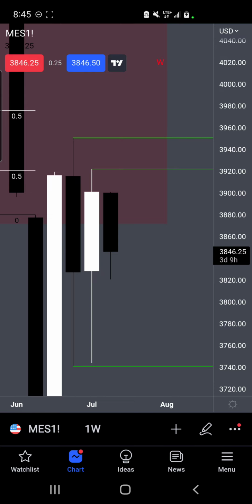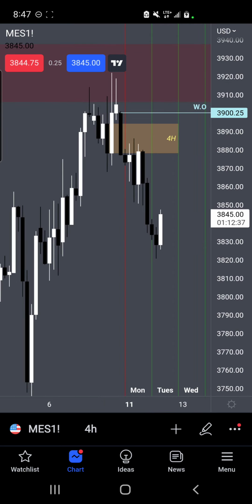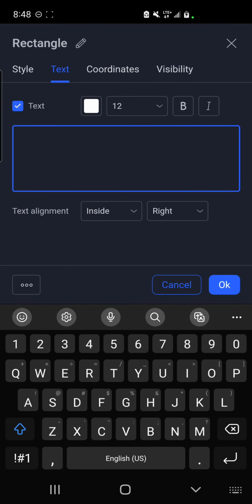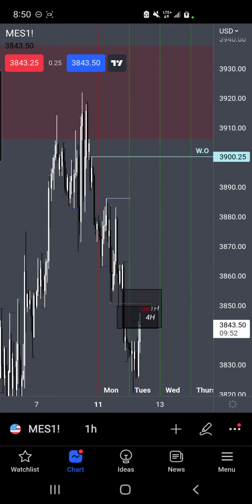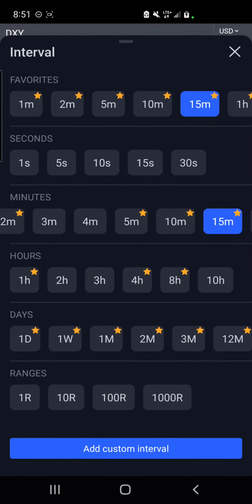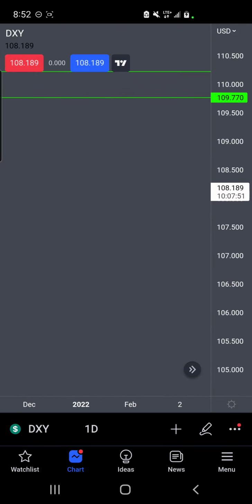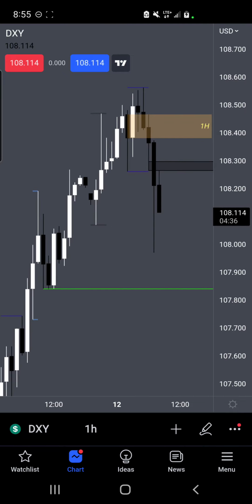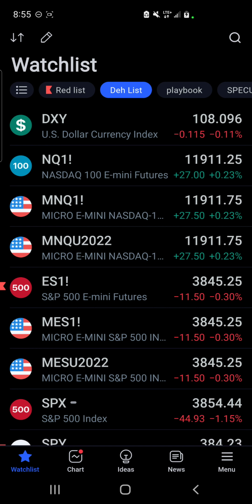Jun 12th $MES/DXY Premarket Analysis